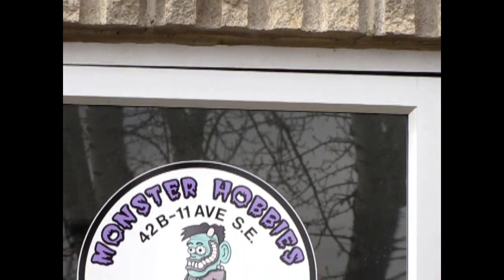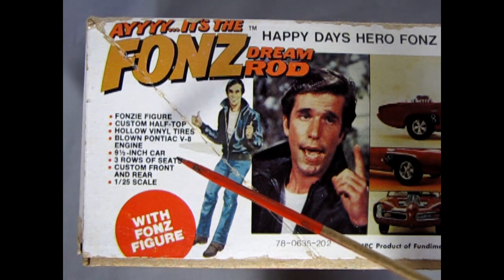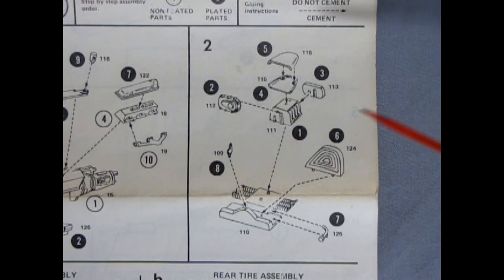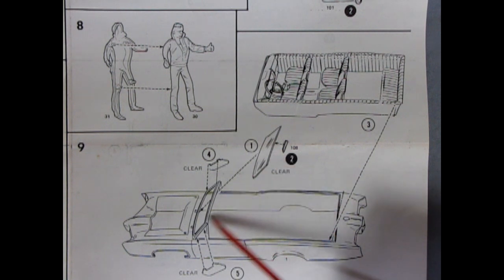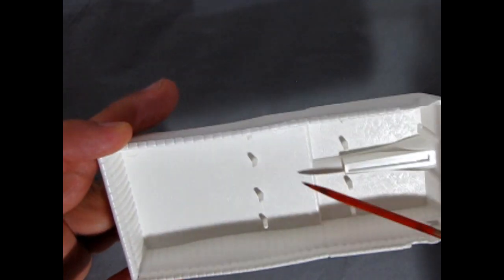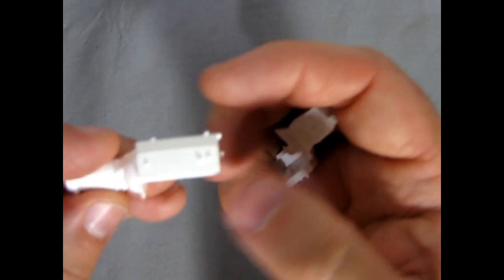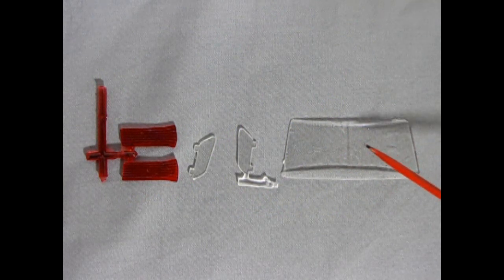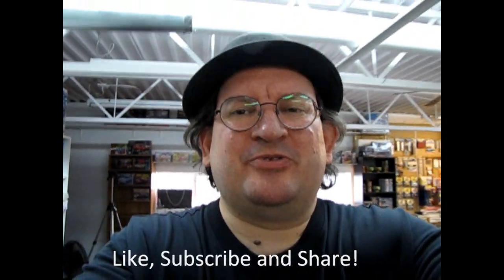Model Car Garage - The 1976 Fonz Dream Rod By MPC - A Model Car Unboxing Video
The 1970's was the height of model kit/TV show and movie tie-in's and MPC was the king of those model kits!

Today on the Monster Hobbies Model Car Garage, we look at The 1976 Fonz Dream Rod By MPC. This is a model car unboxing video you don't want to miss!

This model kit originally started out as the Monkeemobile. The Monkeemobile is a modified Pontiac GTO that was designed and built by designer Dean Jeffries in 1967 for The Monkees, a pop-rock band and television program. The car features a split two-piece windshield, a touring car convertible top, modified rear quarter panels and front fenders, exaggerated tail lamps, set of four bucket seats and an extra third row bench where there was originally a trunk, a rear-mounted parachute and a GTO emblem on the front grille.

MPC was no stranger to making licensed  TV, cartoon and movie model kits throughout the 1960's, 1970's and 1980's. Wacky Races, Force 440, Dukes Of Hazzard, Superfly, The Cannonball Run, More American Graffiti, Batman, Welcome Back Kotter, Ironsides Van, Hardcastle and McCormick, The Fall Guy, Ma Baker's Getaway Car, Knight Rider, A-Team, Hogan's Heroes, The Raider's Coach, The Good Guys, Mission Impossible,  TJ Hooker, Mannix, and Dark Shadows to name but a few of their many licenses.

With the popularity of Happy Days in the mid 1970's, MPC decided to make a few model kits featuring the star of the show, The Fonz. This included Fonzie's famous motorbike and the Fonz Dream Rod, a re-pop of the Monkeemobile with the addition of a 2 piece figure of The Fonz himself in his famous "Thumbs up" pose. The only difference between the Monkeemobile and the Fonz Dream Rod was a shortened roof section. Other than that, the model is the same.

So what do you get in The 1976 Fonz Dream Rod By MPC?

To begin with, you get the 20 piece blown Pontiac motor. this includes the traditional 2-piece engine/transmission block combination, cylinder heads, valve covers, exhaust headers, intake manifold, oil pan, timing chain cover, 6-piece blower and scoop, oil filler pipe and radiator cap.

The wheels and tires have center extension pieces and consist of the 5-spoke mag wheels, Goodyear tires, insert and wheel backs.

The extended interior of the MPC Fonz Dream Rod model car kit includes an interior bucket, four bucket seats, a bench seat, steering wheel with column, center console insert, shift lever, tachometer, instrument cluster which attaches from the back of the dashboard, and Stewart-Warner gauges.

The chassis is a long pan style which includes the frame, front suspension, and gas tank. You install the mufflers/exhaust pipes, 2 piece differential/drive shaft and all wheels attach via metal wire axles.

The body includes red tail lights, a drag parachute and rear chrome bumper. Up front you get chrome headlight/grilles and a rolled pan. A convertible up-top and exhaust trumpets are also included. That's about it for "the ultimate dream car".

The real star of this kit is the 2-piece Fonzie figure. Even though the Fonz couldn't possibly dream of such an advanced car for his time period (the 1950's), it is still nice to get such a highly detailed figure to stand beside your model cars.

Although this is a simple model kit, it would be good for youth transitioning from snap together models into glue and paint kits.

If you have built the The MPC 1976 Fonz Dream Rod model car kit before, please show us your pictures on our Facebook

You may ask yourself "Where can I purchase the 1976 Fonz Dream Rod By MPC?".

If you want to see all of our current model car kits, please